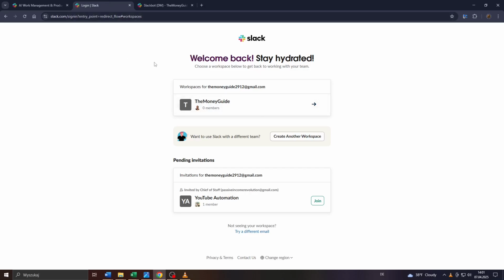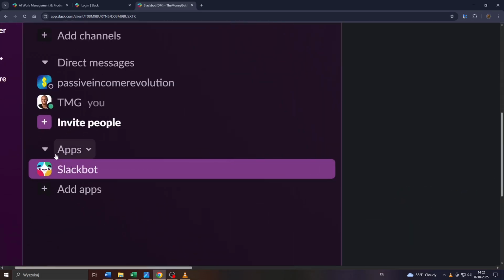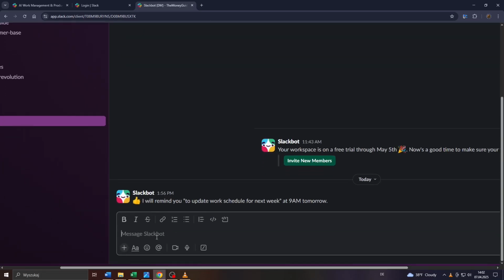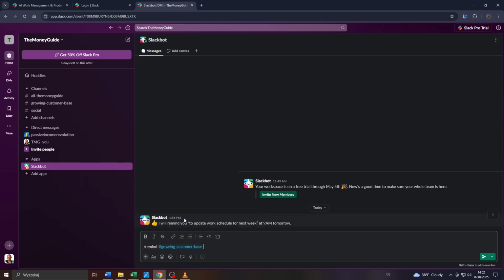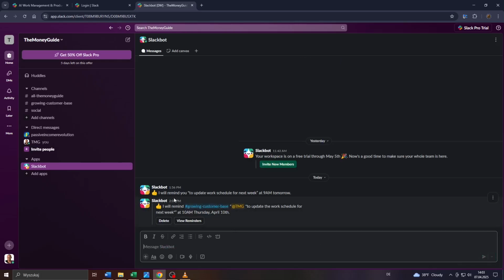How to Set Reminder on Slack | Step by Step Slack Tutorial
Learn how to create timed reminders for messages or tasks in Slack.